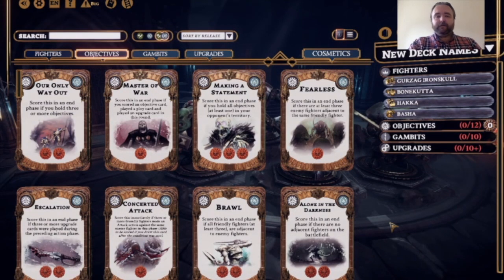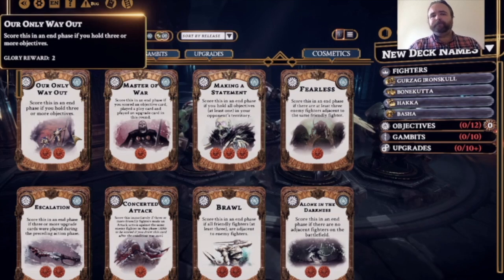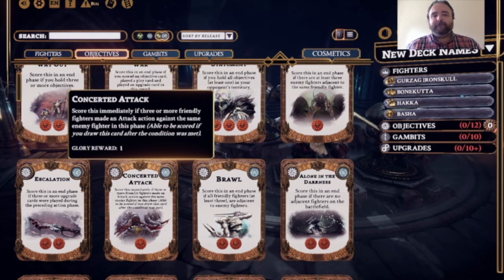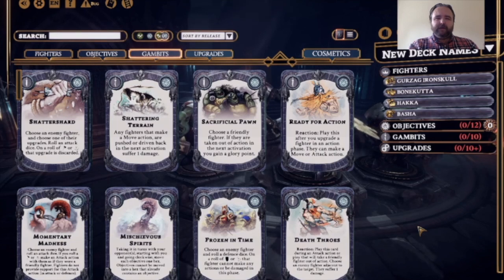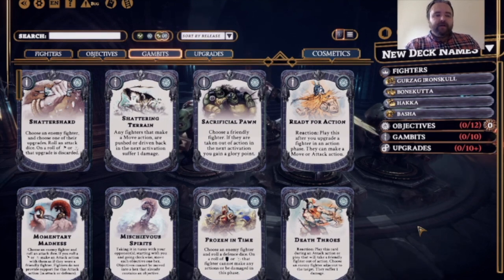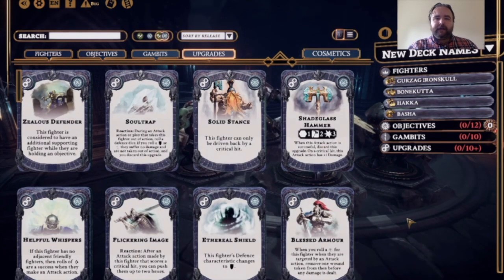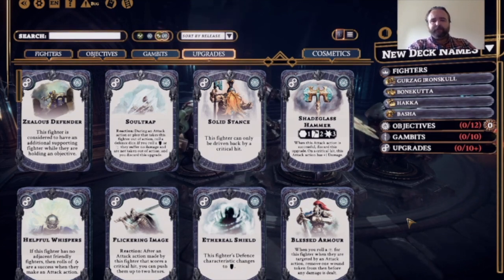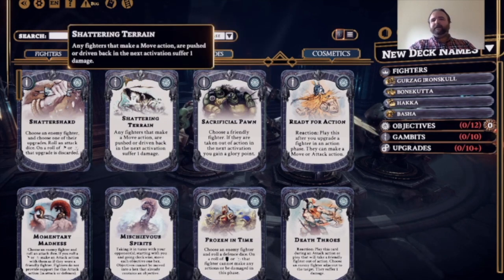Warhammer Underworlds Online : New Universal Cards Review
The guys and gals over at Steel Sky have just dropped a new Universal Card Release!

24 New Cards that with the looks of it will shake up the current meta a bit!  I take a look at the new Objectives, Gambits and Upgrades and give them a quick review.

I also have a ponder on what the next warband will be.